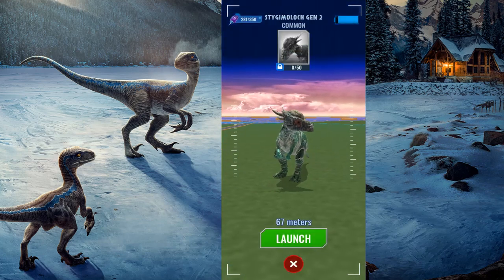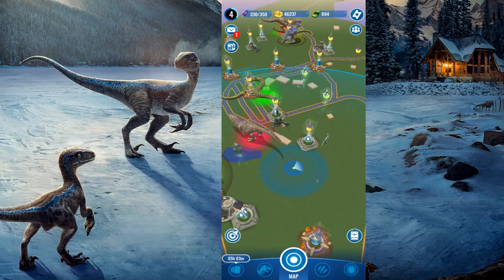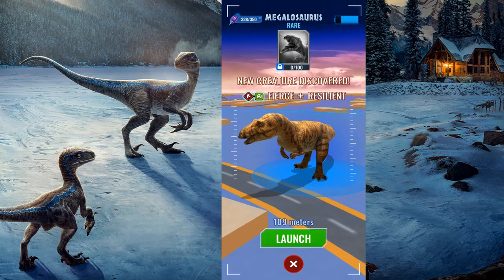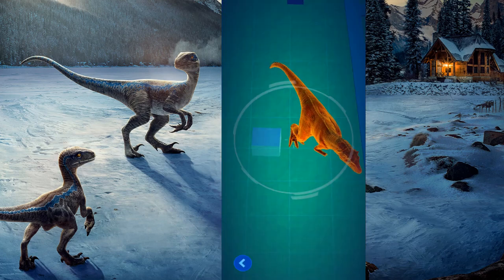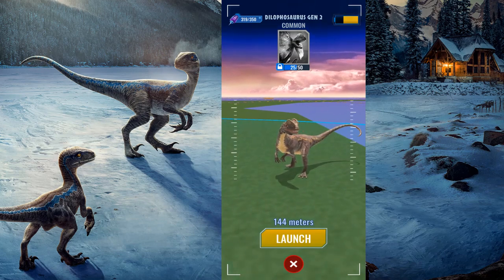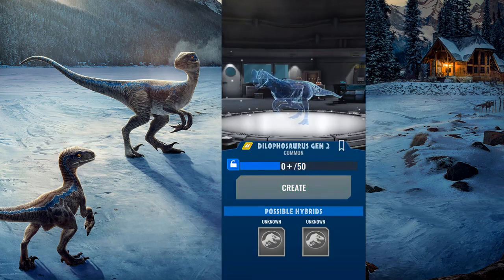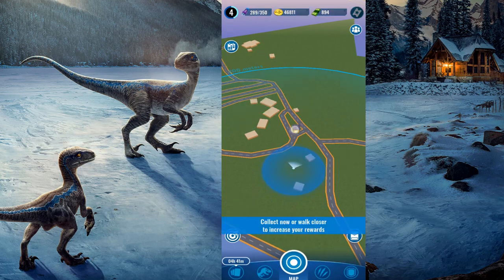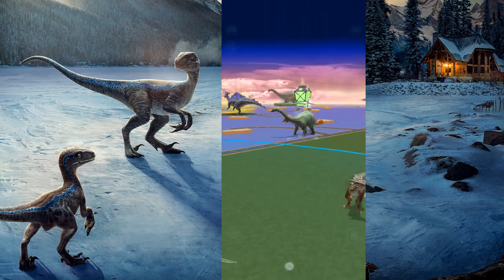Jurassic World: Alive Let's Play Part 03 | TBGN | Several New Common Dinosaurs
On this episode of Jurassic World: Alive, Younger Bro's collection is really coming along. Somehow he keeps finding new dinosaurs left & right. They may not be that rare, but its towards collection completion. Unless, you guys really want a season 2 or more of this game. I'm not sure the collection will ever be completed. 😅